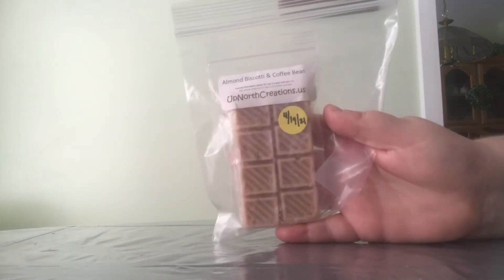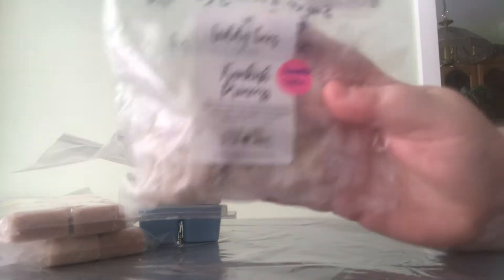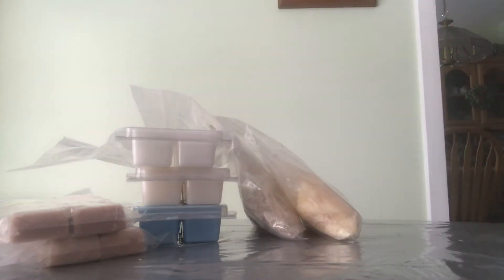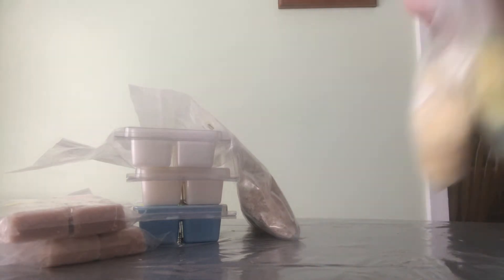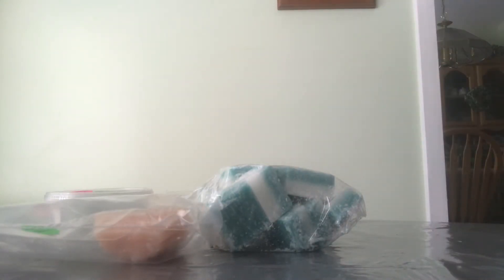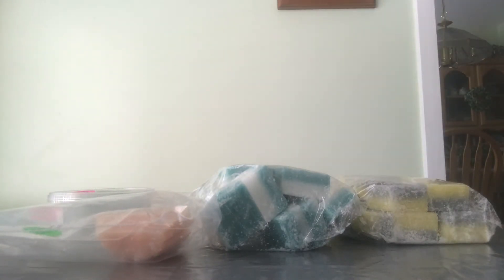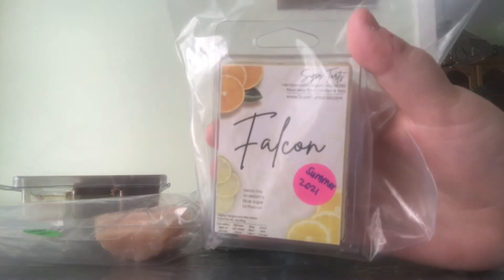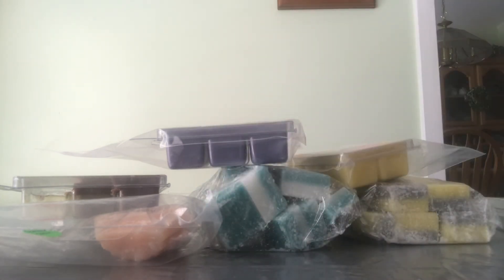Weekly Melting Basket (7/24/2021 - 7/28/2021)